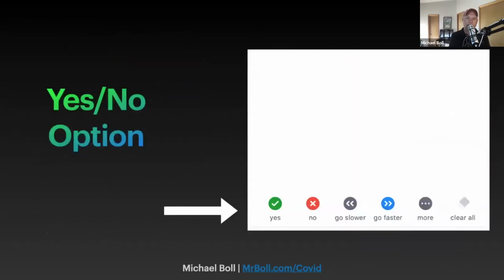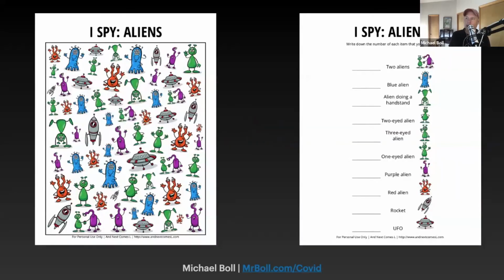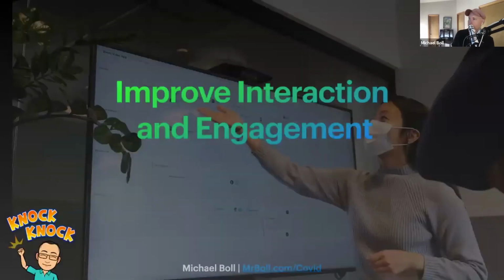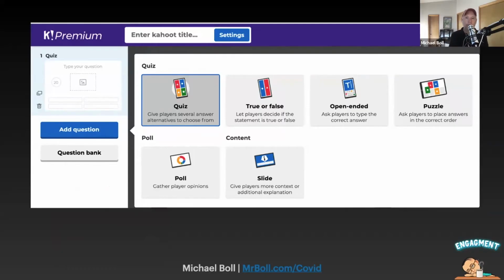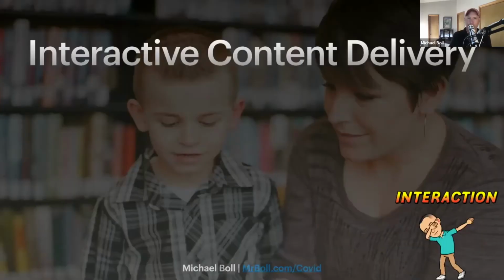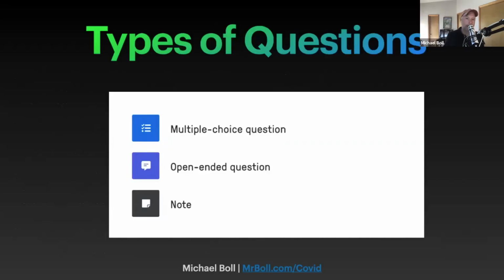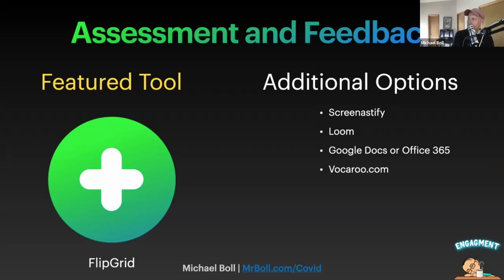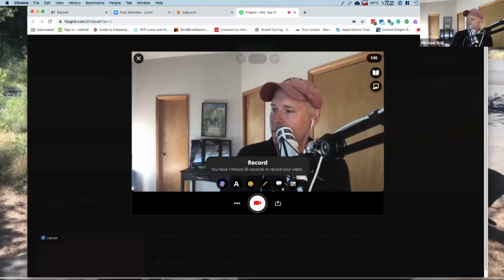Interaction And Engagement In The Classroom with Michael Boll